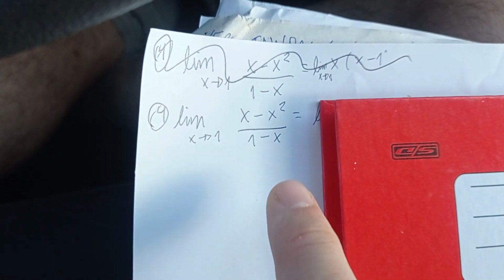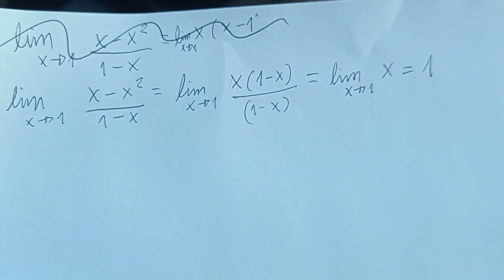Limit of x to 1 of the function x-x² divided by 1-x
Example of a practical limit calculation of Limit of x to 1 of the function x-x² divided by 1-x.